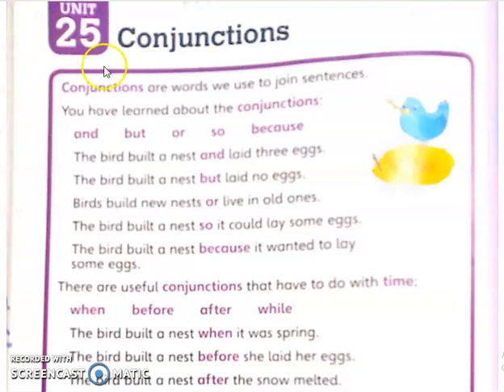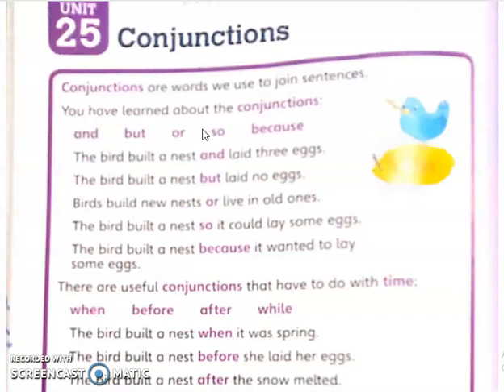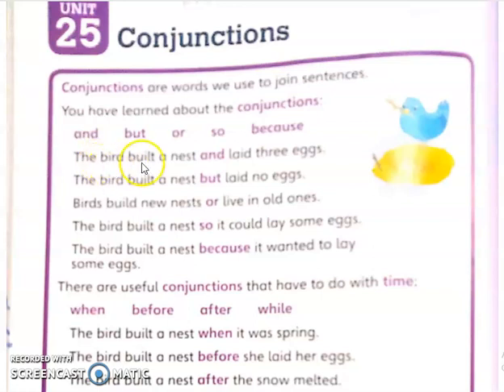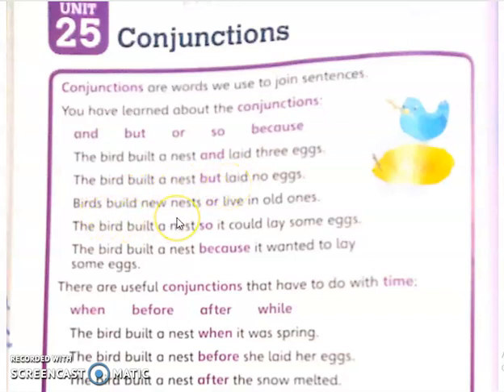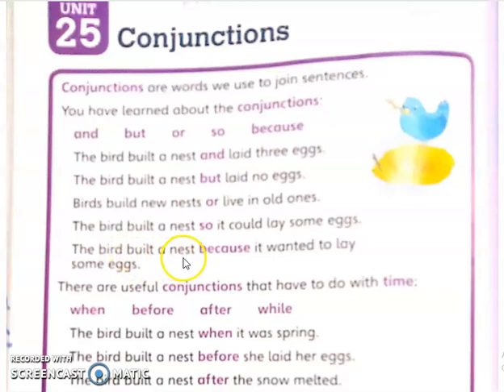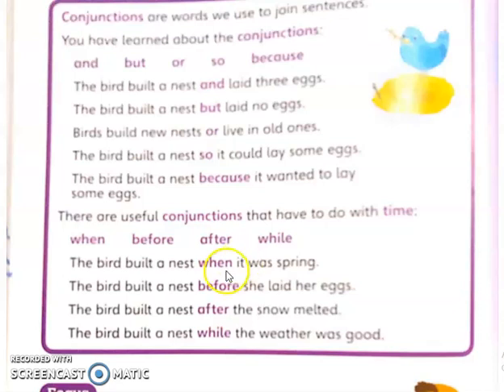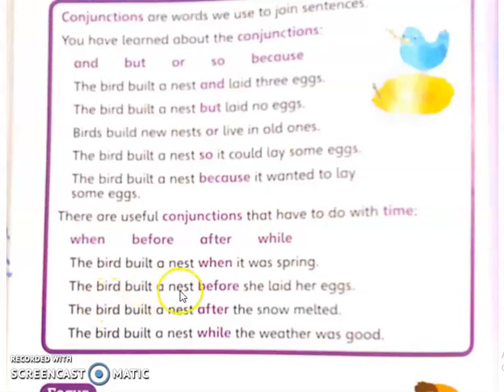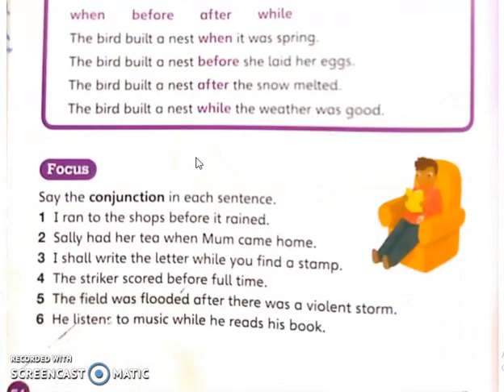Conjunctions Unit 25 : Nelson Grammar Book 3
Video from Rizwan